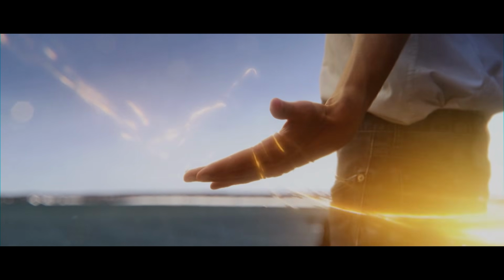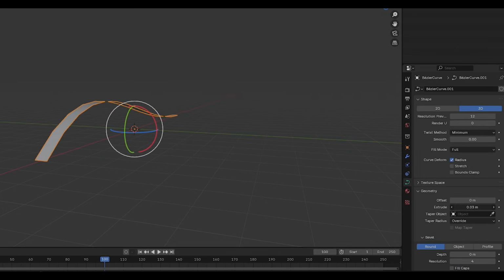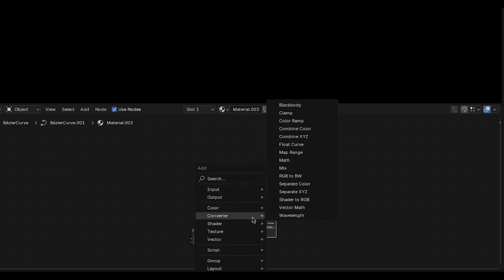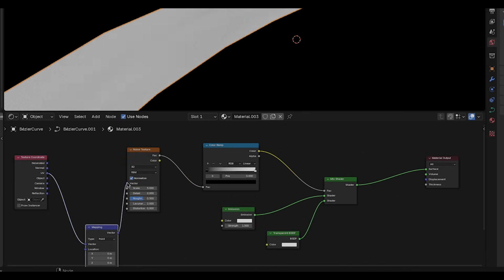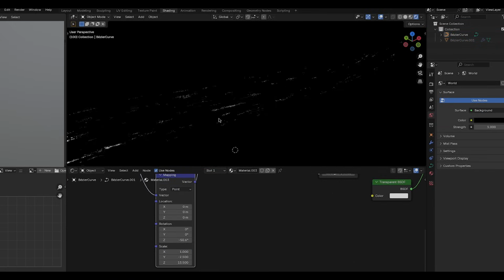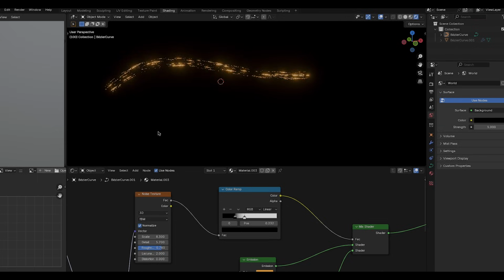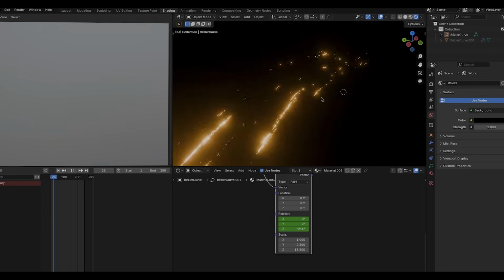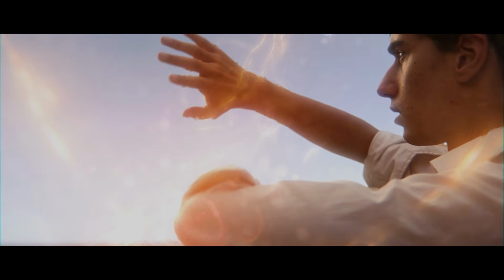How to make the WHEELS OF TIMES VFX in Blender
Hi! Today I show you how you can make the Wheels of times magic VFX in juste ONE minute with Blender ! Hope you enjoy !